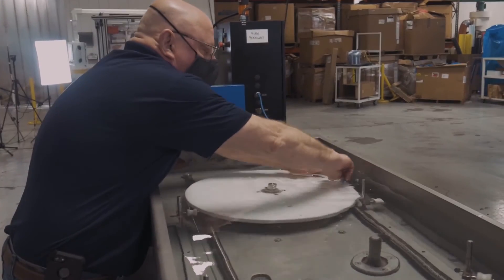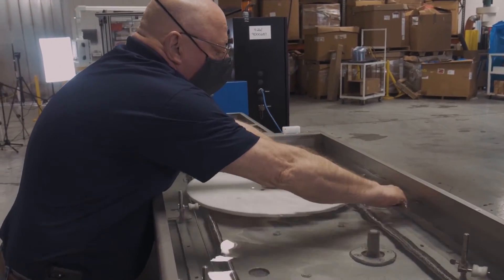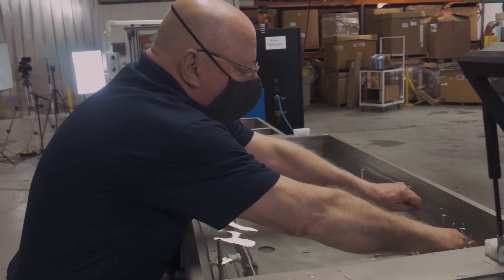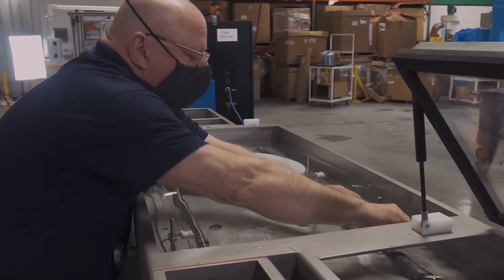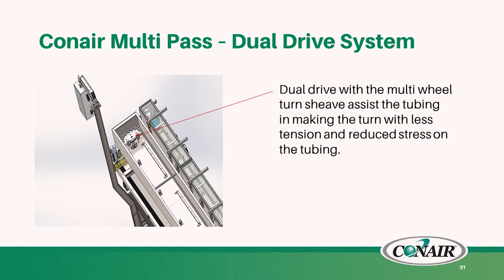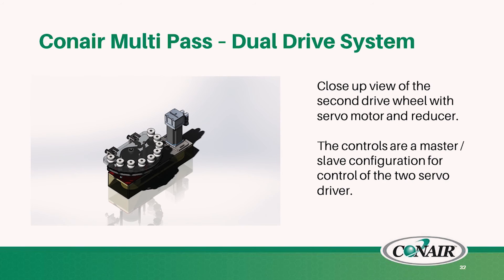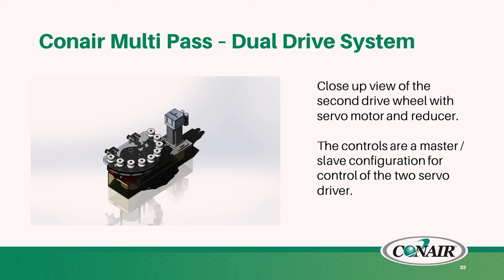Multi-Pass Extrusion Cooling Tanks for Tubing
Space is expensive in industrial and medical plants. Reduce the space needed on the floor by using multi-pass extrusion cooling tanks.

Learn more about Conair's multi-pass tanks for extrusion processes, as well as some recent advancements and the benefits they deliver, with this segment from Ernie Preiato's Conair Summit presentation.